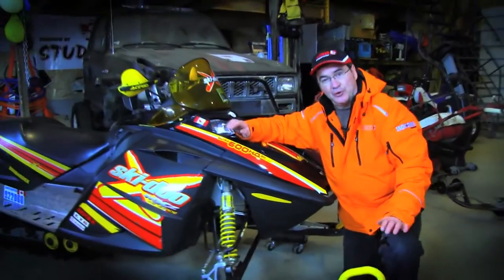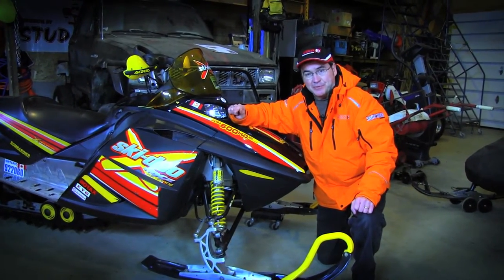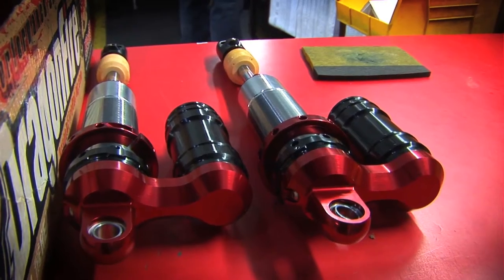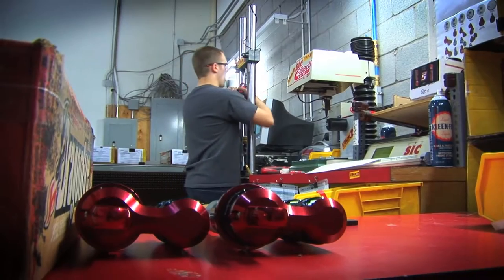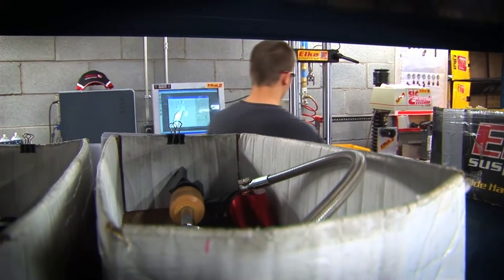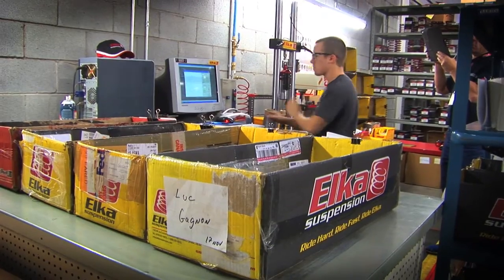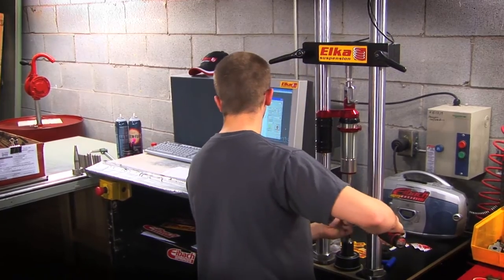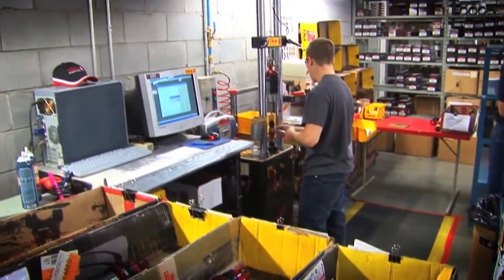STV 2015 Episode 6. Tour of the Elka Factory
Phil goes on a tour of the Elka Suspension factory in Quebec.